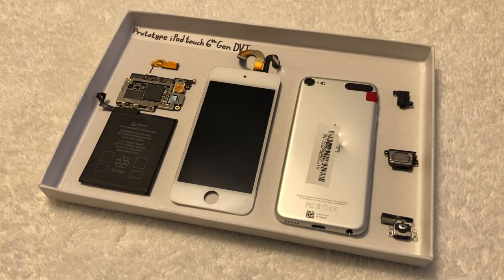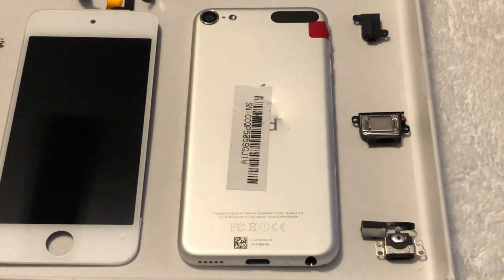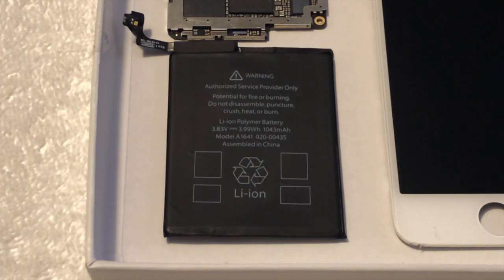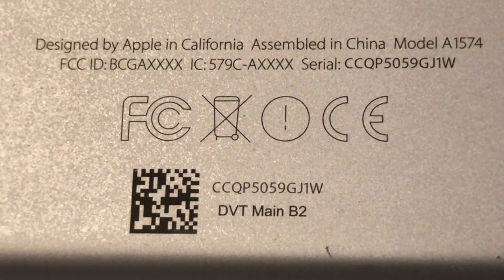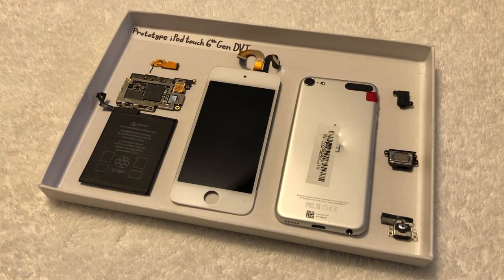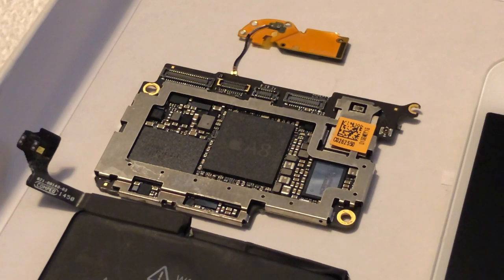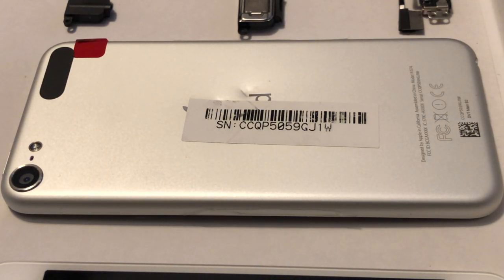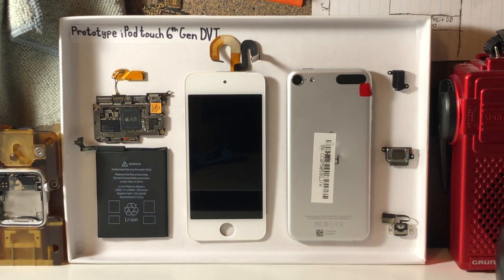Prototype iPod Touch 6th Generation that was DESTROYED (DVT Stage) - Apple History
Poor iPod.

It really helps motivate me to create more to content just like this!